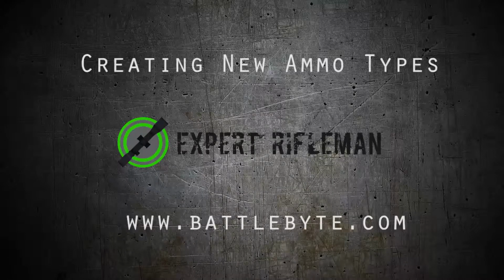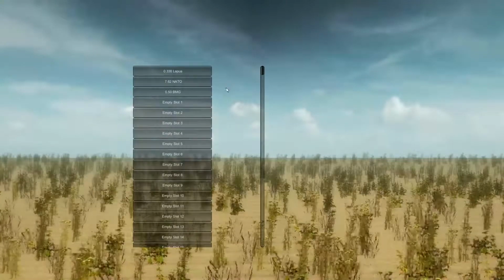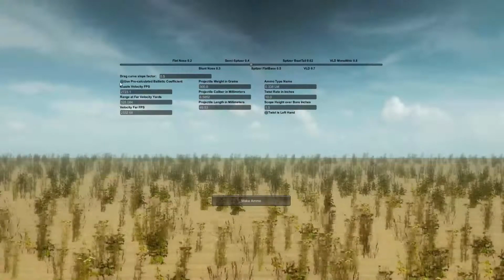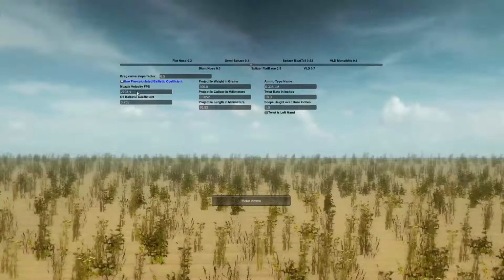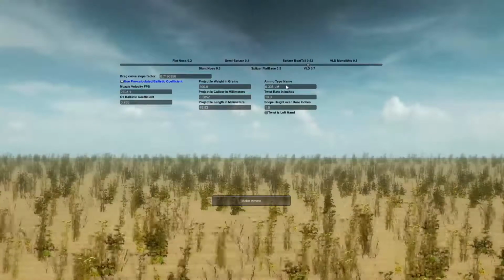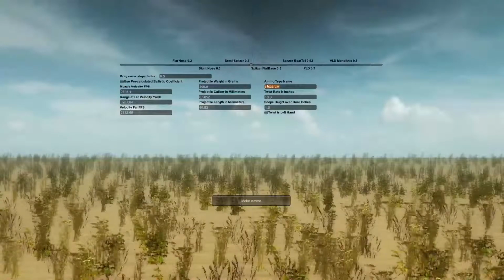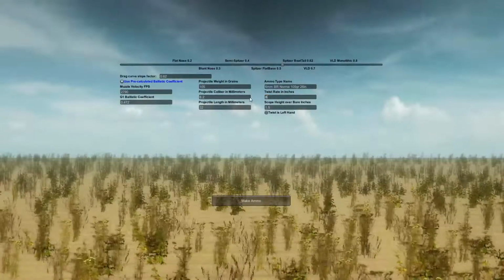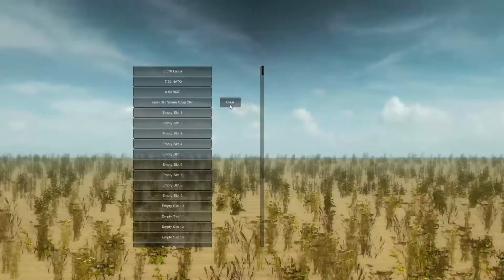Expert Rifleman: Customizing Ammo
This tutorial will review how to create new ammo types for Expert Rifleman. Expert Rifleman has three ammunition types which are pre-created .338 Lupua, 7.62 NATO and 5.56 NATO.  Expert Rifleman also lets you create up to 500 additional ammunition types. Expert Rifleman is a 3D shooting simulator which incorporates an advanced ballistic calculator.